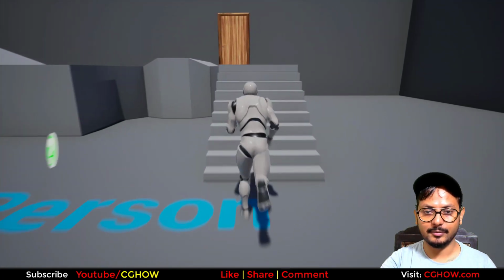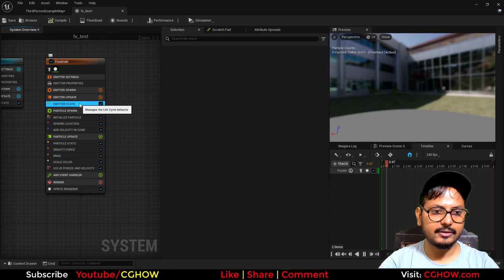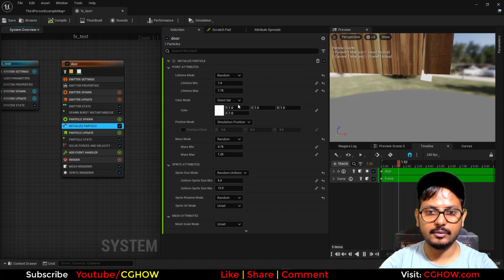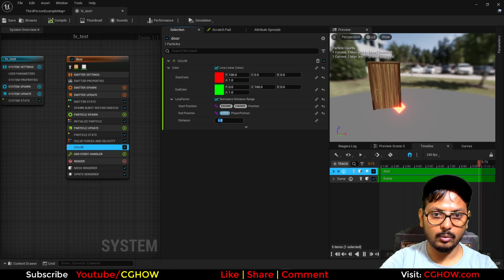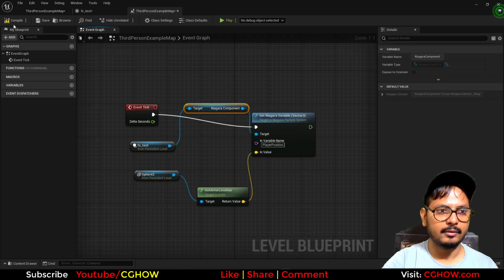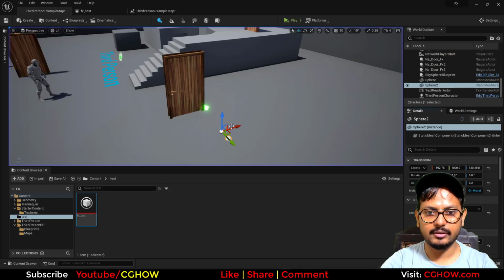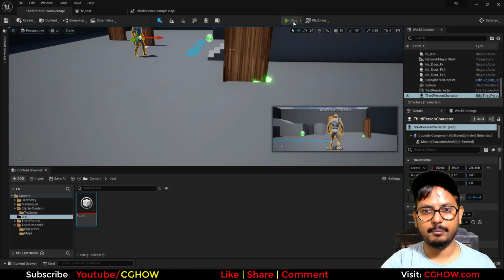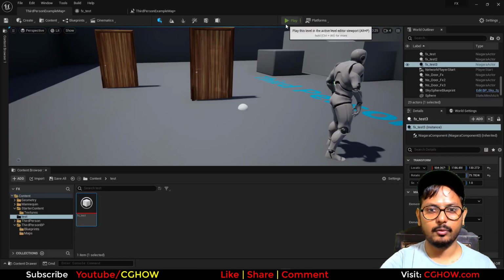Creating a Particle Door in Unreal Engine 5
In this Unreal Engine 5 Niagara tutorial, we create an interactive animated door entirely driven by particles! Learn how to use the Normalized Distance Range module and Blueprint parameter binding to trigger custom rotation based on the player character's proximity. 🚪✨

📌 What You'll Learn:
🔹 Setting up Niagara emitters for meshes and frames with proper pivot points
🔹 Utilizing Normalized Distance Range to calculate proximity between character and particle
🔹 Passing Player Character / Actor position into Niagara via Blueprints
🔹 Creating a custom Scratch Pad module to smoothly control mesh rotation (Euler to Quaternion)
🔹 Duplicating interactive Niagara doors across your level

⏱️ Timestamps:
00:00 - Overview & Preview 🚪
00:44 - Concept: Normalized Distance Range Recap 📏
01:36 - Setting up Niagara Emitter & Door/Frame Mesh 🏗️
03:48 - Testing Proximity Distance with Color Lerp 🔴🟢
06:55 - Blueprint Setup: Passing Player/Actor Location 🎮
10:24 - Creating a Scratch Pad Module for Custom Mesh Rotation 🔄
11:48 - Driving Door Rotation with Distance Alpha 🚪💨
12:30 - Duplicating & Scaling Multiple Doors in the Level 🔁
13:58 - Final Results & Outro 👋